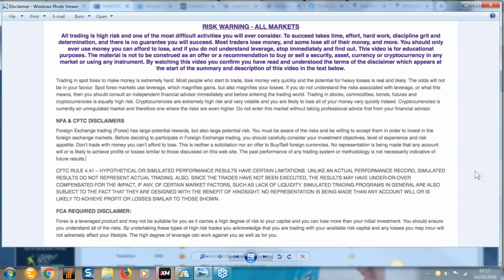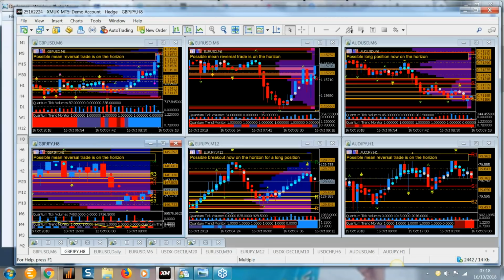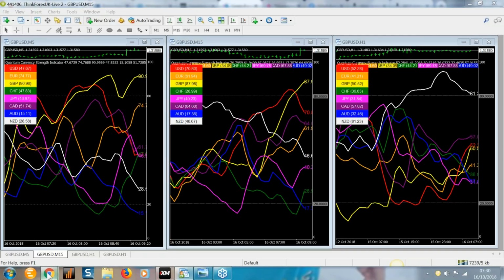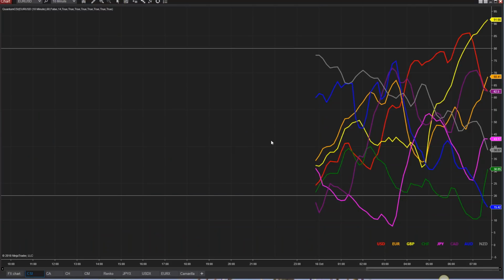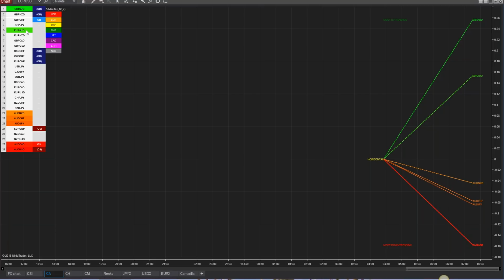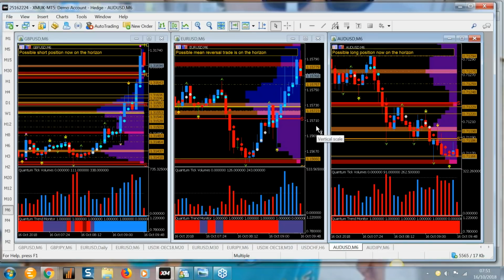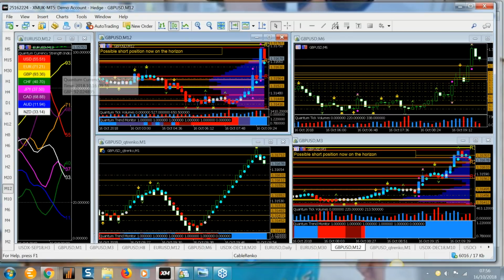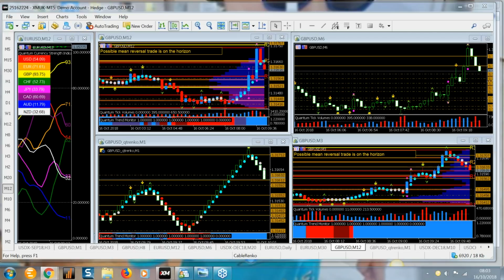An excellent session with the euro, Aussie dollar and pound all moving!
An excellent forex trading session with David and myself of Quantum Trading, as Europe opens and followed by London.

The focus this week was on the euro and the pound, with Anna tracking the GBP/USD as strong pound buying is counterbalanced by US dollar selling, but as always with an eye on the London open where reversals are always likely as this major centre opens for the trading day. One to watch at present is also the Swiss franc, not only for safe haven flows but also as result of the problems in Italy and the Italian banks, with many moving their cash across the border and into Switzerland as a result, so selling euros and buying the franc, so one to watch over the next few days and weeks.

The euro Aussie is always an interesting pair to trade through Europe and into London as the strong cross flows from the Southern Hemisphere then meld into the European currency markets. The currency strength indicator flagged this brilliantly with the euro rising strongly on the faster time frames, and the Aussie dollar being sold with equal strength and so building a great trend higher . The currency array confirmed the sentiment for the Aussie dollar with the currency heatmap then confirming the longer term bearish sentiment for both the Aussie and New Zealand dollar.